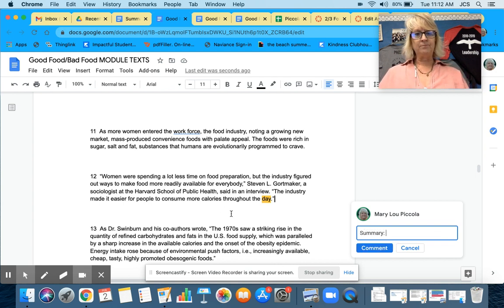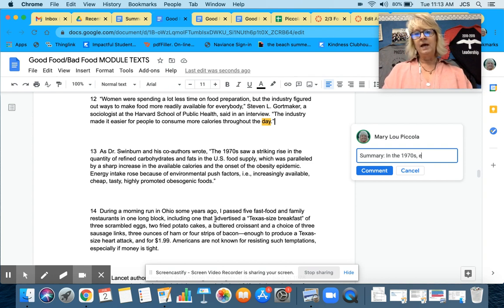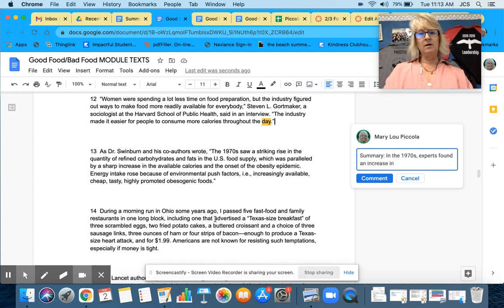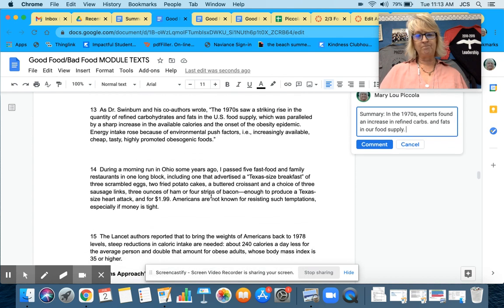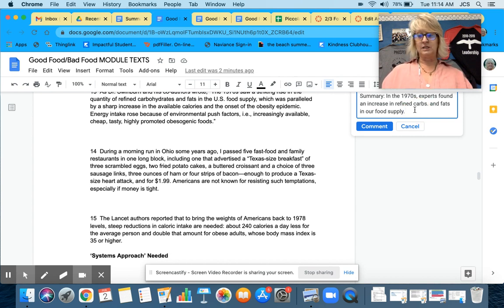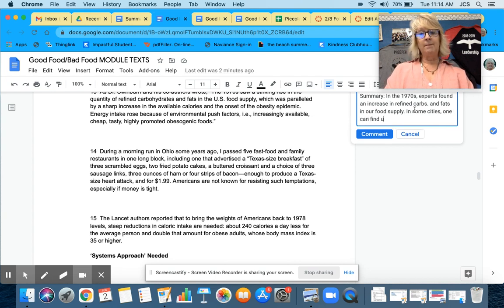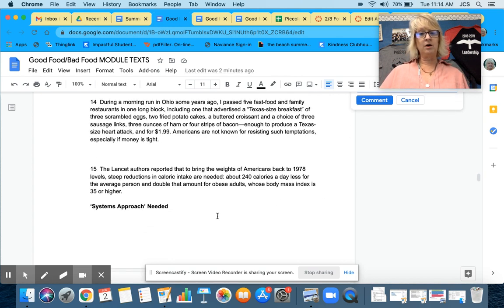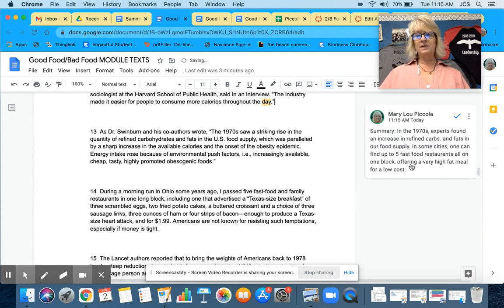Part 3 summary Feb 2, 2021 11:15 AM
Collecting and transferring the data into a Gdoc.